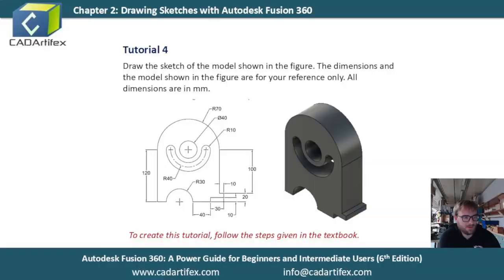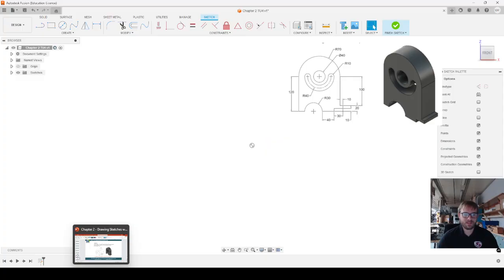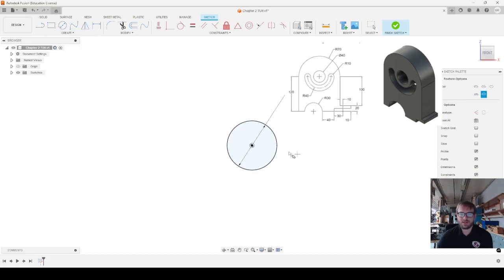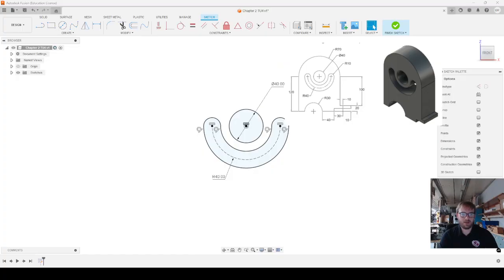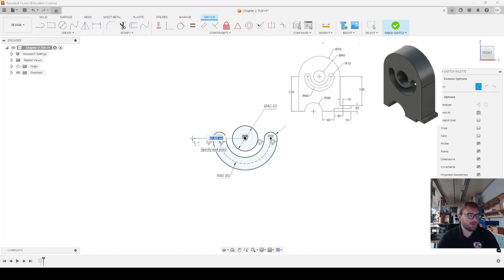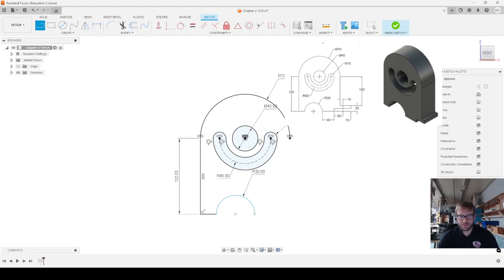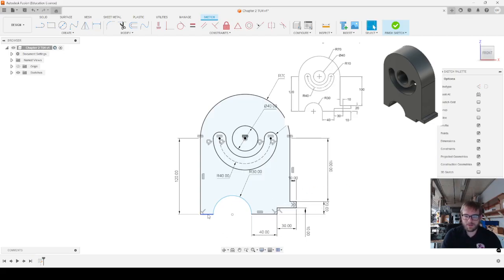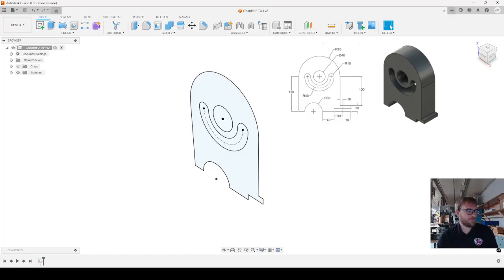Fusion 360 Chapter 2 Tutorial 4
Working through the fourth tutorial of Chapter 2 in the CADArtifex Autodesk Fusion 360: A Power Guide for Beginners and Intermediate Users (6th Edition)